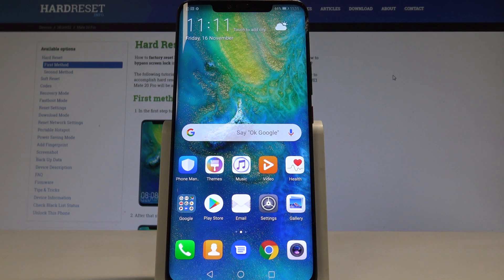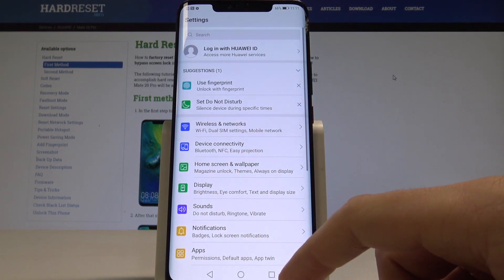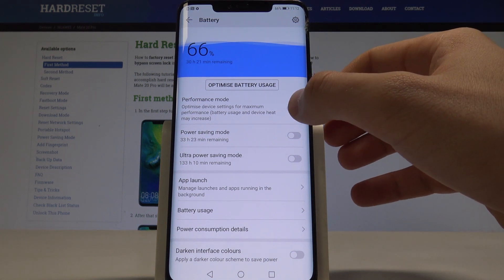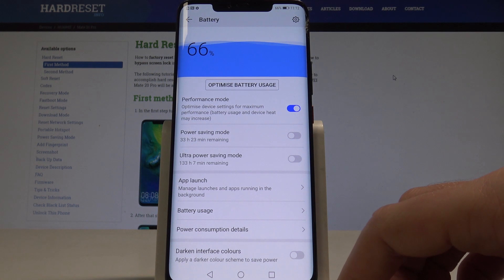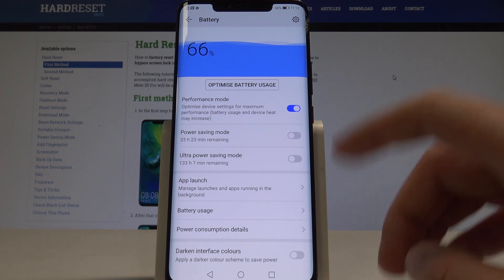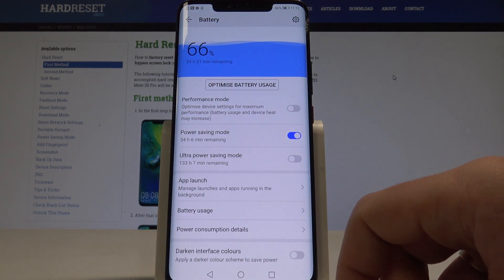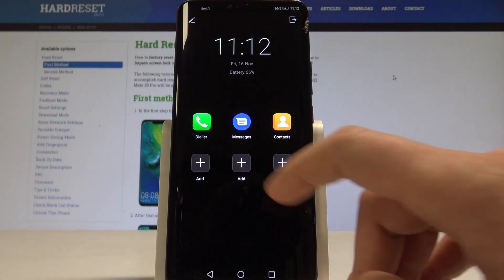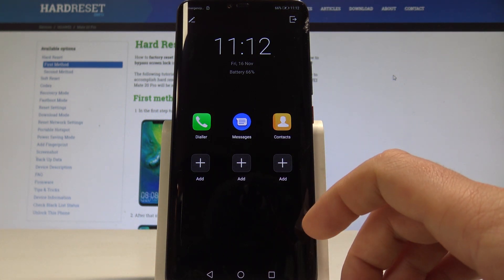How to Enable Battery Saver on HUAWEI Mate 20 Pro - Power Saving Mode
The easy way to save battery on HUAWEI Mate 20 Pro. Check out how to easily enable battery saver on HUAWEI Mate 20 Pro. Let's save power in HUAWEI Mate 20 Pro. If you would like to use HUAWEI Mate 20 Pro longer you should enable power saving mode.

How to enable battery saver on HUAWEI Mate 20 Pro? How to save power in HUAWEI Mate 20 Pro? How to turn on power saving mode in HUAWEI Mate 20 Pro? How to save battery in HUAWEI Mate 20 Pro?